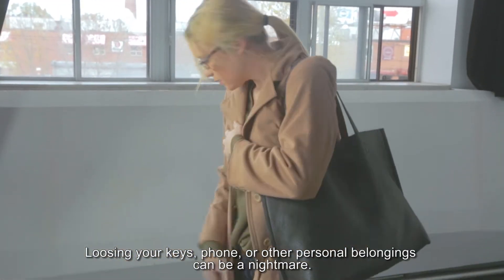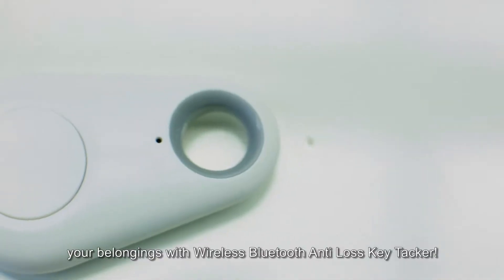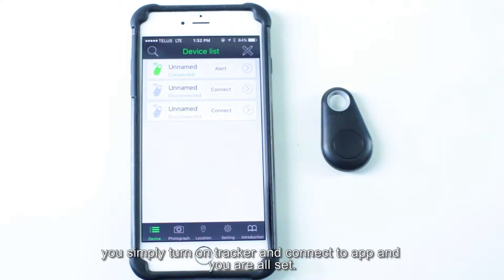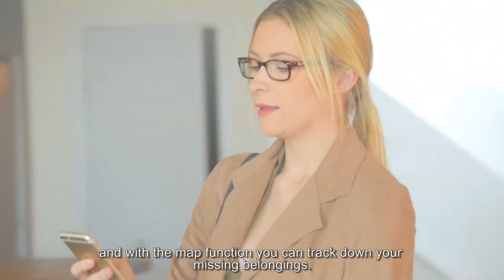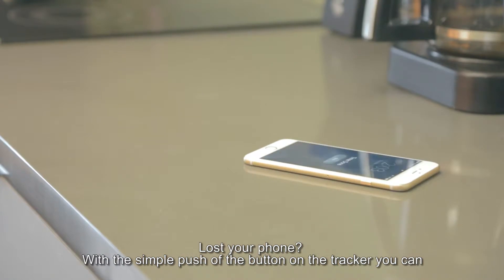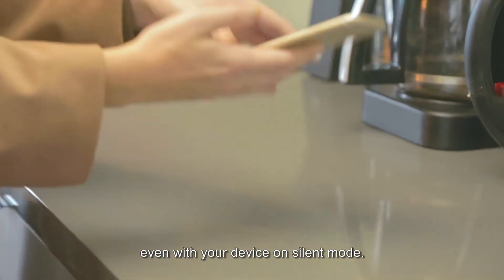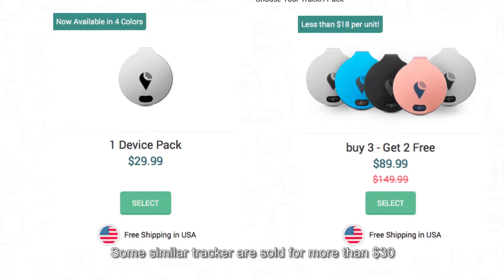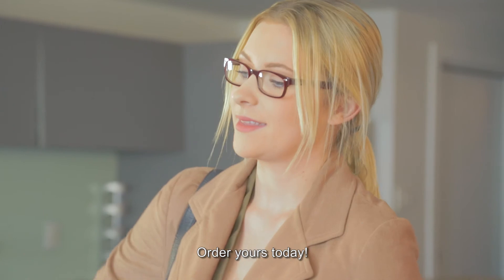GPS Key Tracker - Never Lose Your Keys Again!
Let's be honest with ourselves - when we're out and about, it's easy to misplace a few things here and there (more than we'd like to admit). Perhaps you'd be equally in shock and taken with these wireless anti-loss key trackers as we were!